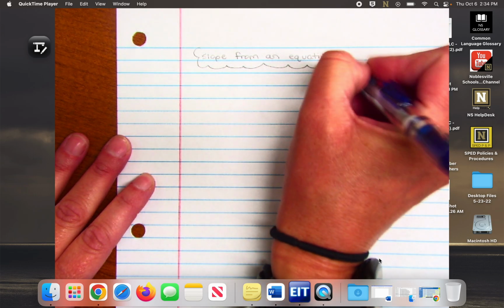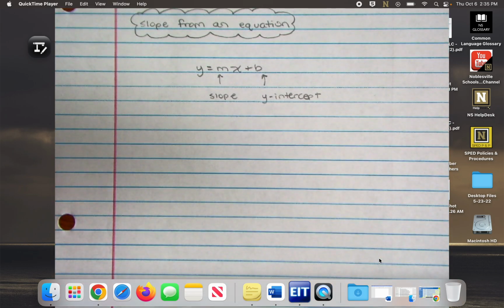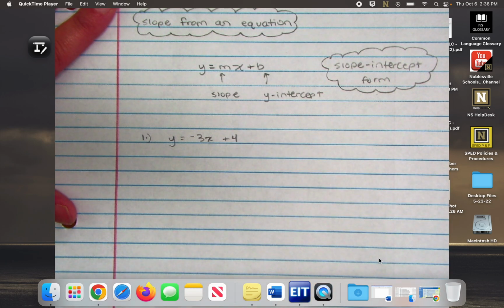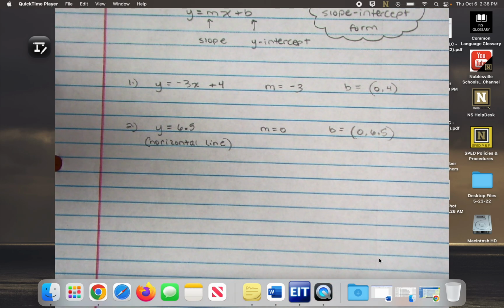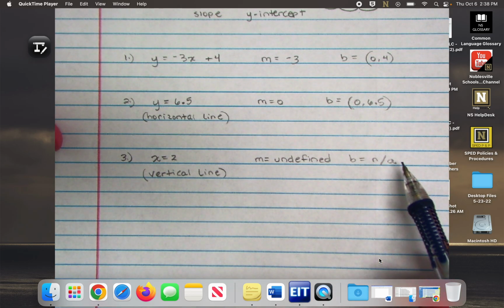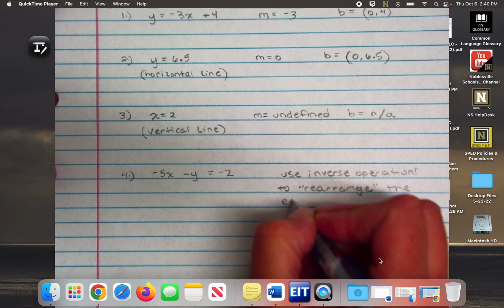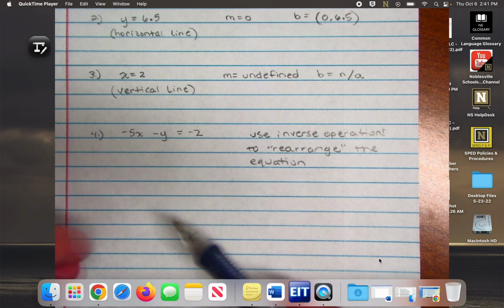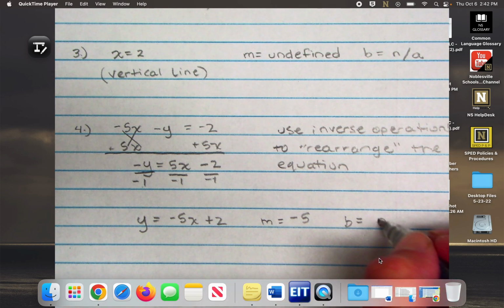Algebra - Week 10 Finding Slope from Graphs, Tables and Equations (part 2)